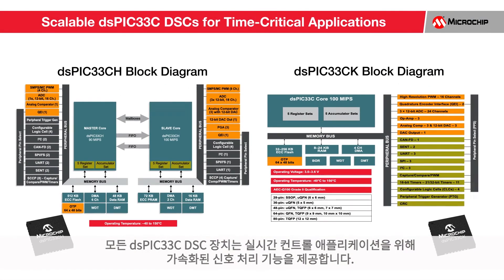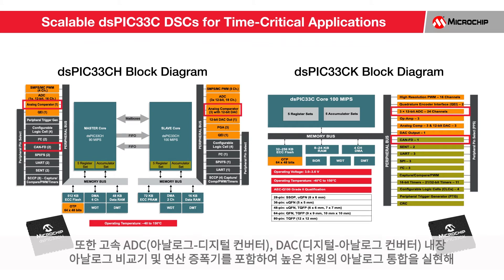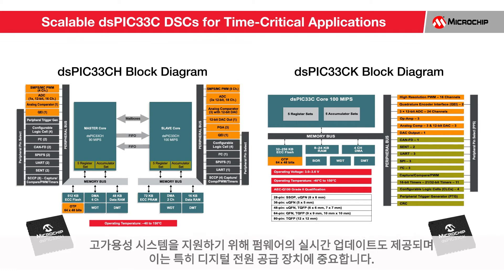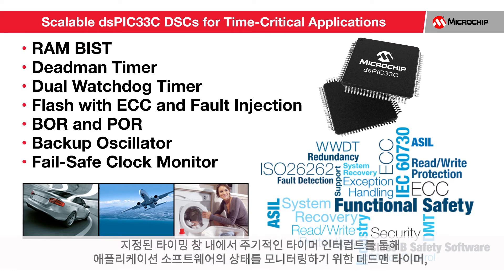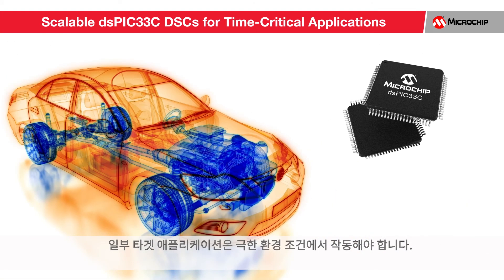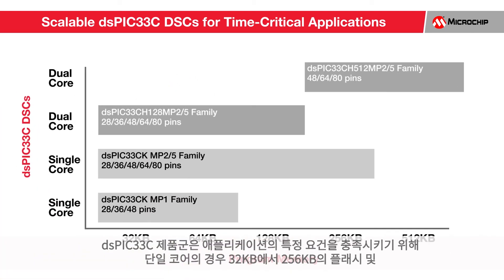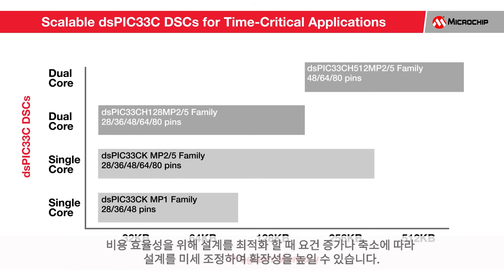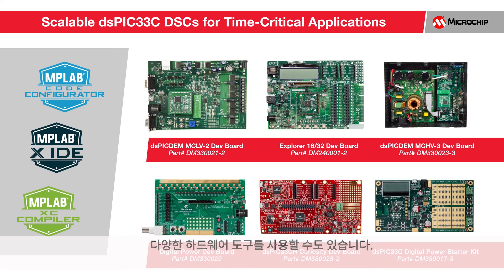(Korean) 시간 임계적인 애플리케이션을 위한 확장이 가능한 dsPIC33C DSC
이 비디오는 Microchip의 최신 dsPIC33C DSC 제품군을 소개합니다. 이 제품군은 시간 임계적인 컨트롤 및 고성능 임베디드 애플리케이션을 위한 단일 코어 및 이중 코어 변형을 제공합니다.